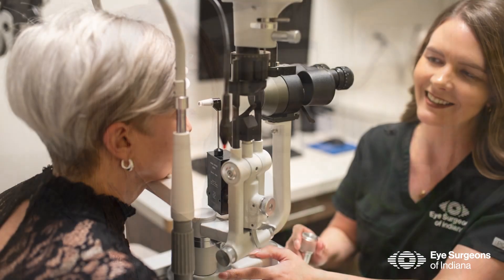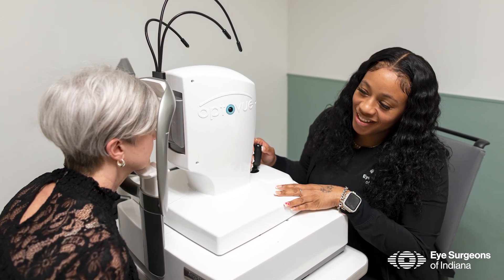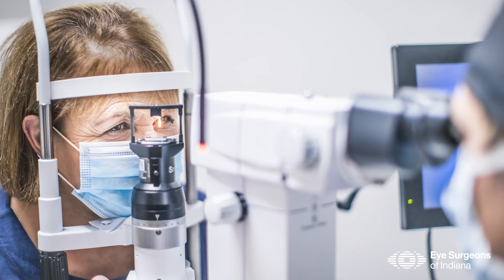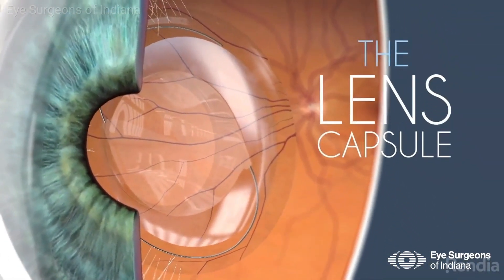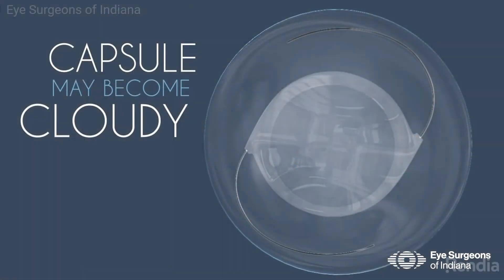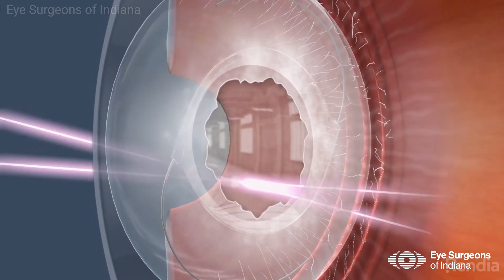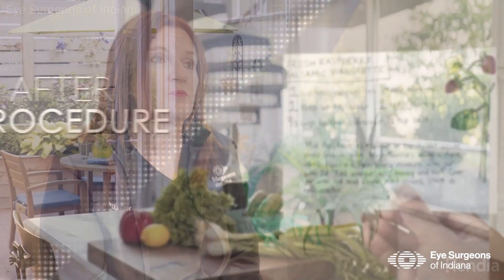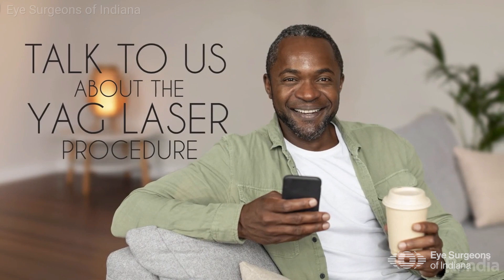What is a YAG Laser Capsulotomy or Secondary Cataract - Karen Skurner, OD | Eye Surgeons of Indiana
Dr. Karen Skurner of Eye Surgeons of Indiana, discusses the YAG laser or secondary cataract procedure.

A YAG laser capsulotomy is a laser treatment used to restore your vision after cataract surgery. It is a simple and safe procedure that is very common.

During cataract surgery, the cloudy lens inside your eye is removed. A new artificial lens is placed inside the lens membrane that held your natural lens. After cataract surgery, it is common for the membrane (or capsule) that holds the lens implant in place to become cloudy. This common, and natural change, can occur months to years after your surgery, resulting in a limitation of light reaching the back of the eye. This can cause your vision to become blurry, and you may experience glare at night.